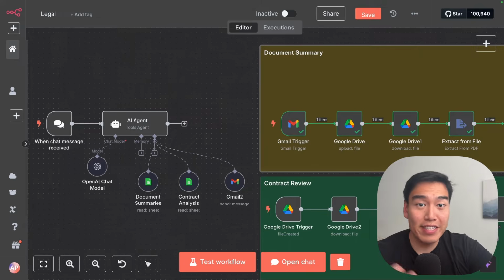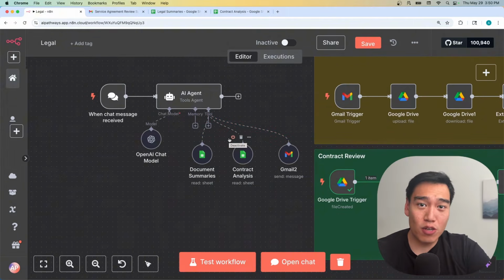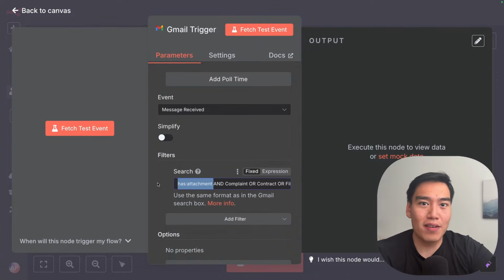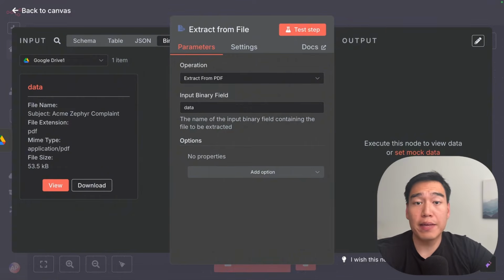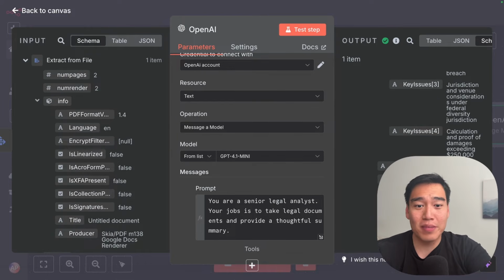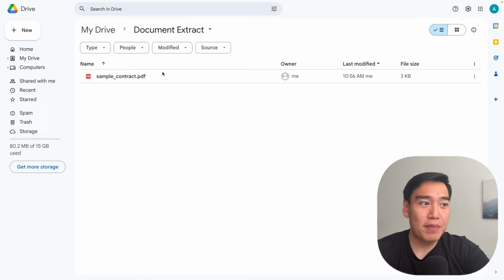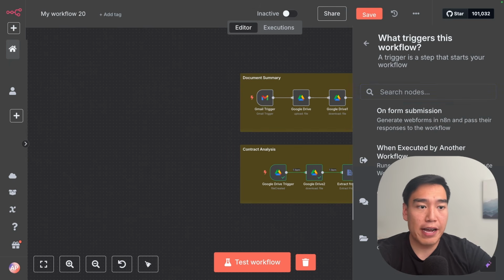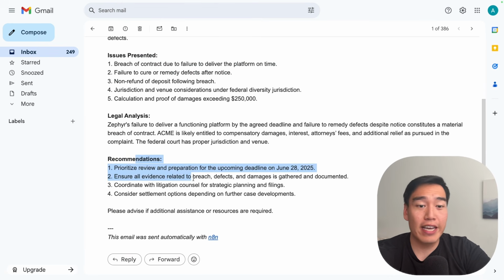How I Built A $35K AI System For Law Firms (n8n Tutorial)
How I built a $35K AI system for law firms using n8n and no-code.

00:00 Overview
07:53 Building Document Summary
23:21 Building Contract Analysis
28:50 Building Main AI Agent